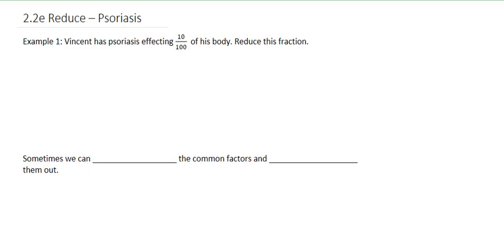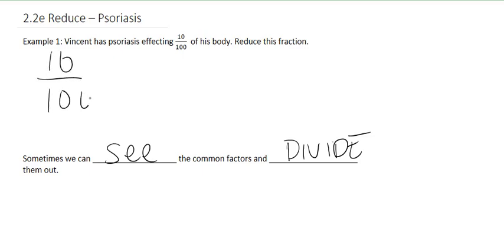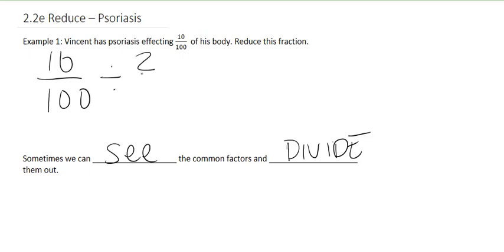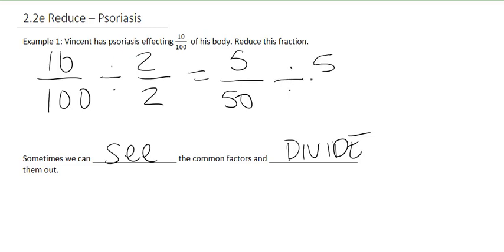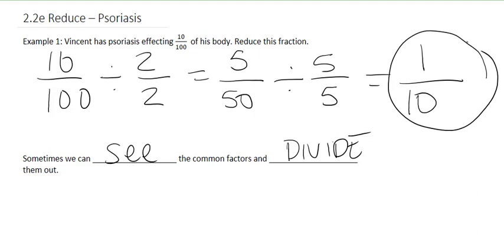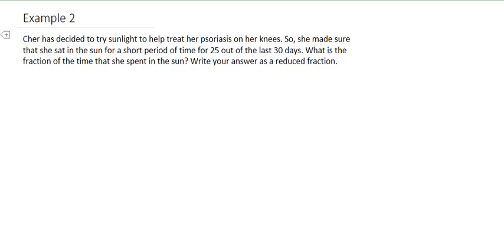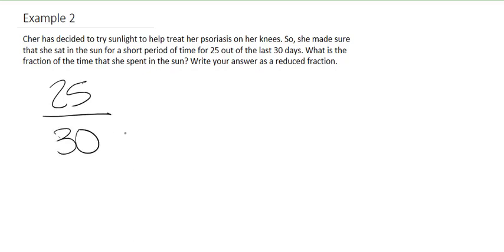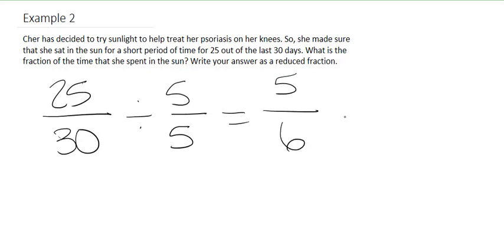MAP 117- MA- 2.2e Reduce Fractions